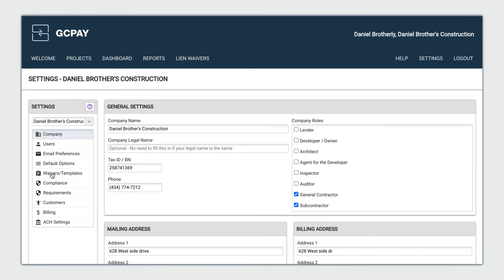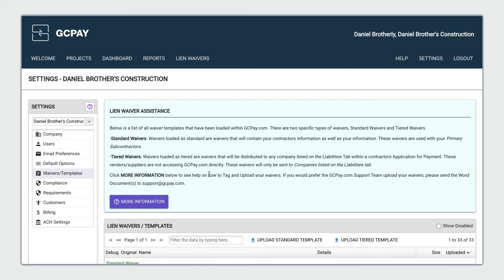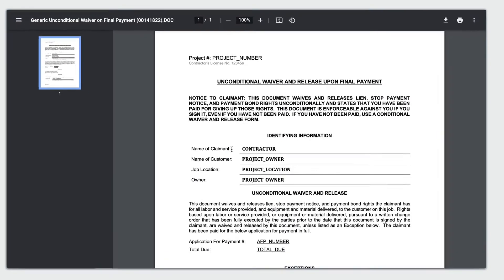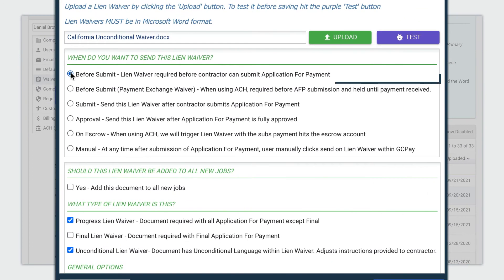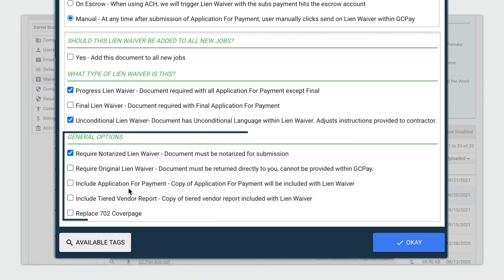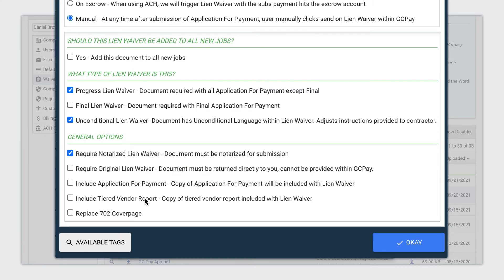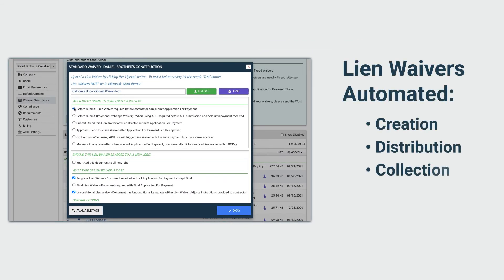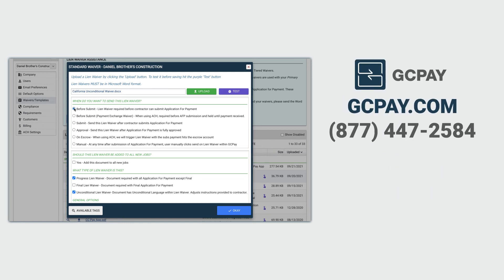How to Manage Lien Waivers in GCPay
GCpay is an industry-leading software platform that standardizes and automates construction payment between general contractors and subcontractors. With more than 80,000 active users, we’re on a mission to simplify the application for payment process.